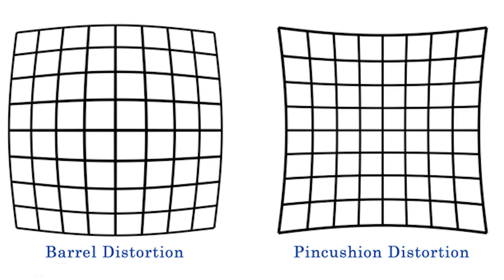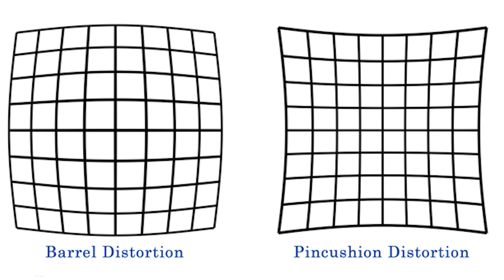VR Barrel Correction & Rendering Resolution Explained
As the title says, here I am explaining barrel corection and rendering resolution for VR applications.